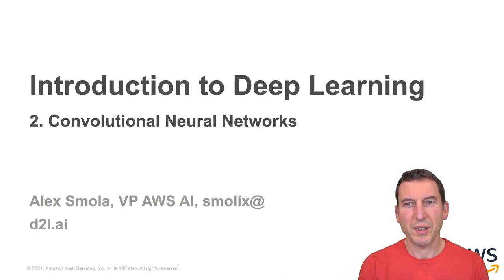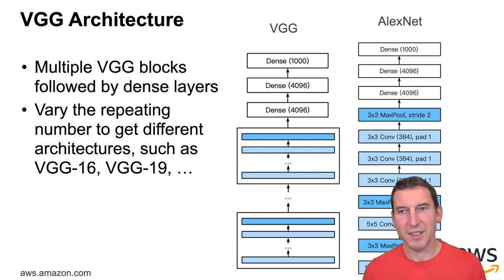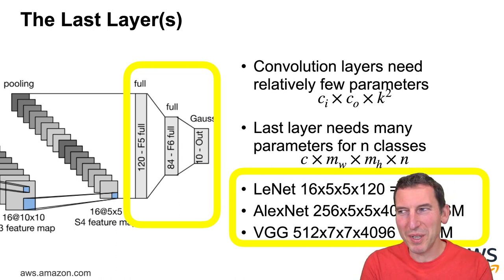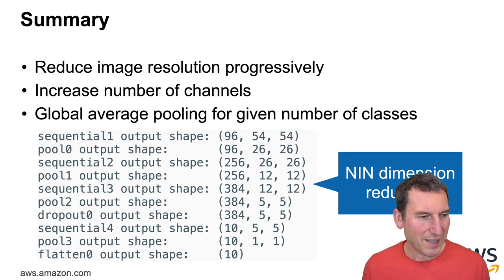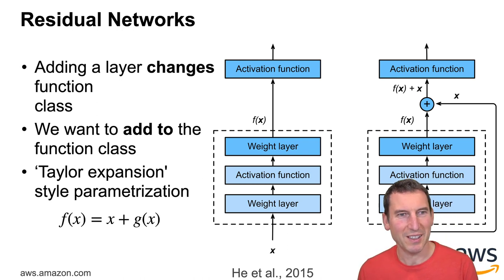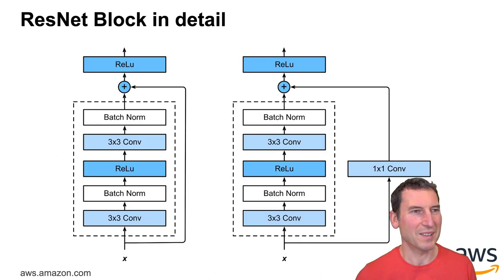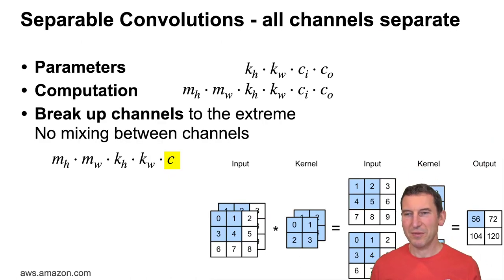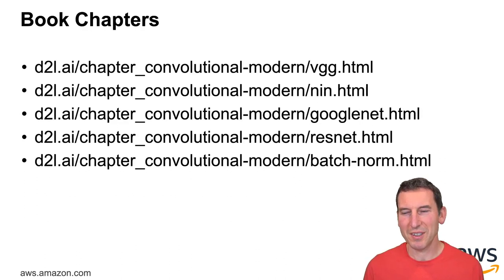2.3 Modern Convnets (ResNet, NiN, Inception, ShuffleNet, etc.)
2. Convolutional Neural Networks
2.1 Convolutions (Channels, Pooling, Strides, etc.)
2.2 LeNet and AlexNet
2.3 Modern Convnets (ResNet, SENet, 1x1 convolutions)